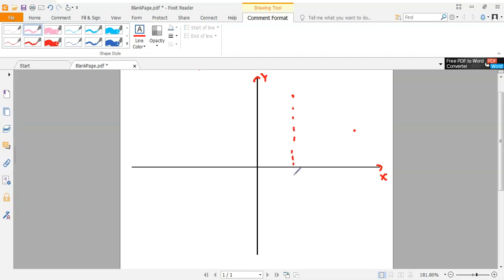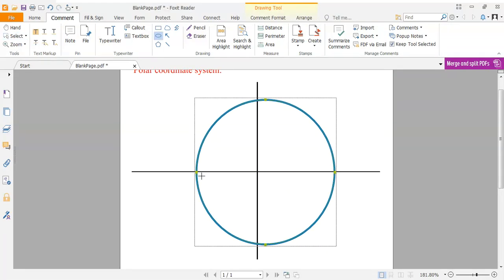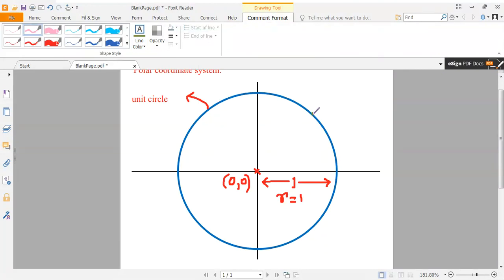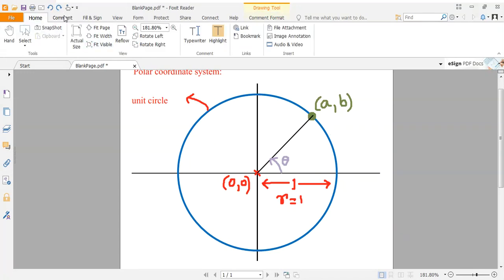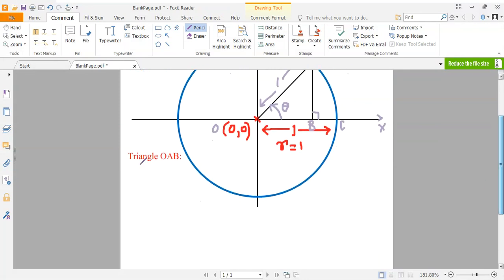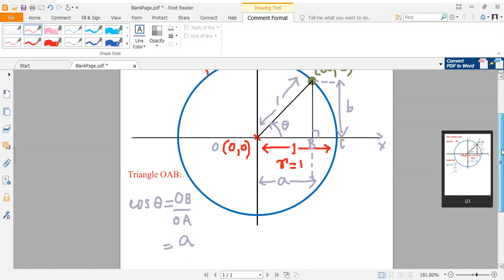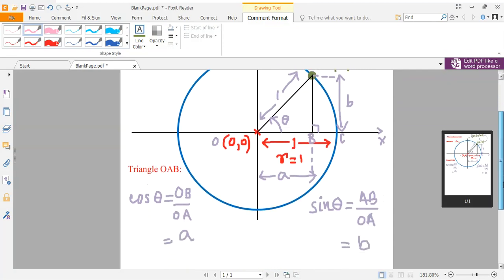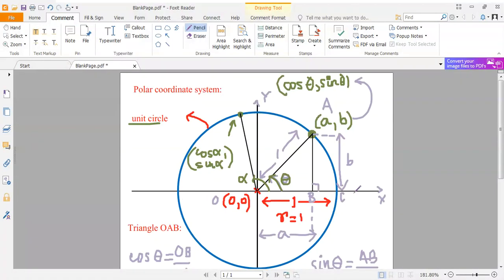The Polar Coordinate System (Unit Circle Approach)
Today we will beanswering how to find out the position of a point on the X-Y Plane, in terms of the Polar Coordinate System.
To do it, we will be using the concept of a unit circle (i.e. a circle with one unit radius, or r=1 unit).
Find out from this video and surprise your friends with this fun knowledge...